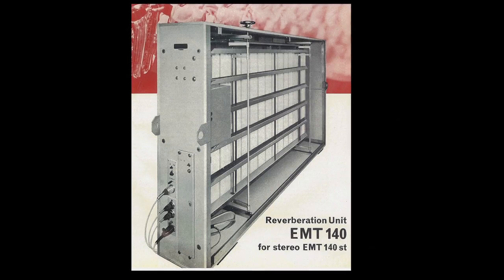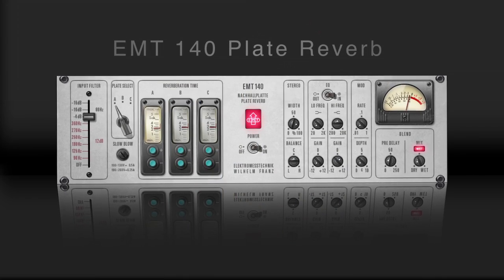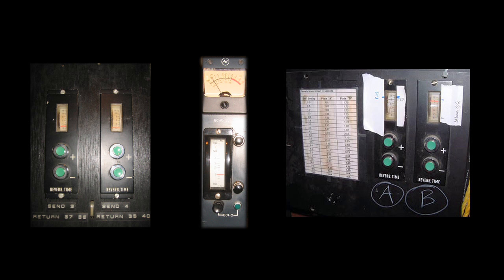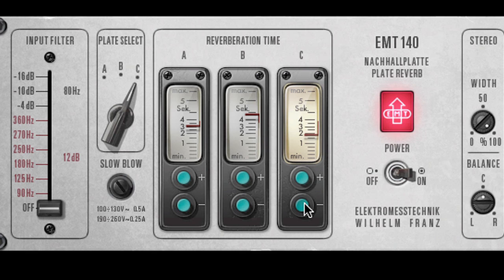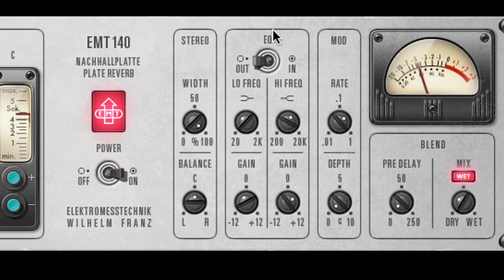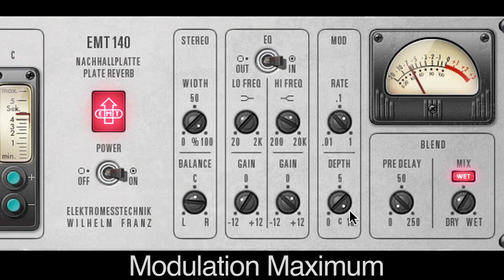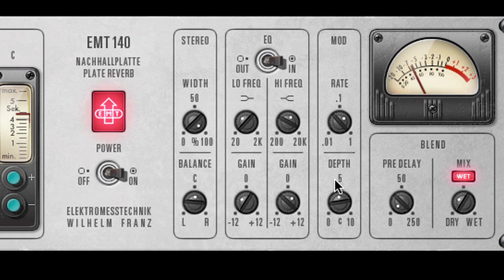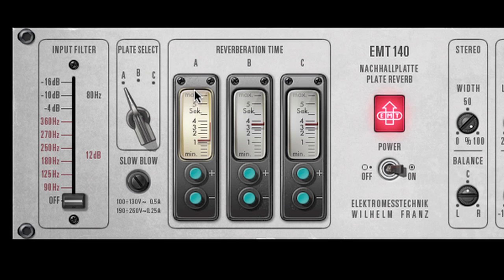EMT 140 Plate Reverb Powered Plug-In for UAD-2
EMTs founder Wilhelm Franz made a breakthrough in 1957 with the release of the EMT 140, which utilized a resonating metal plate to create ambience. Nothing is quite like the wonderfully lush and distinctive tone of plate reverb that still endures as part of the fabric of modern music. However, plate reverb systems are large, expensive, require maintenance and need to be isolated from external vibration; therefore, plates are usually found only in commercial studios.Universal Audios uncanny representation of that unmistakable sound can be found in the EMT 140 Plug-In. Measured and analyzed by UAs DSP circuit modeling experts and then tuned by ear over a four month period, the EMT 140 replicates the sonic signature of three uniquely different EMT 140s formerly installed at the Plant Studios in Sausalito, CA.

To learn more about UA's EMT 140 Classic Plate Reverberator plug-in,